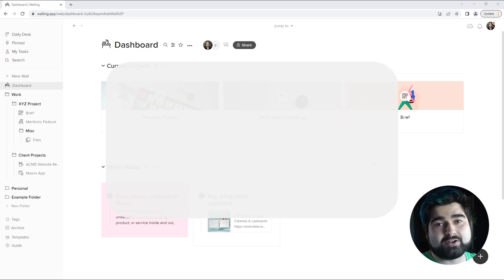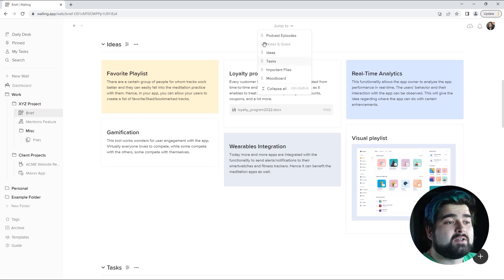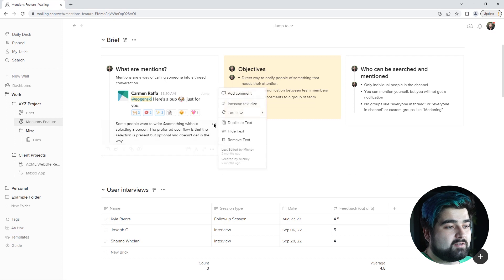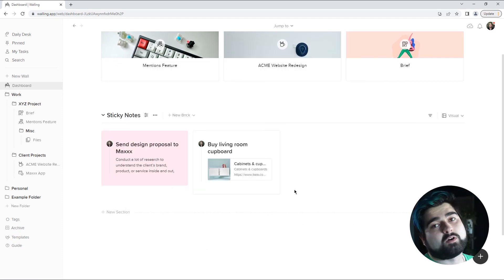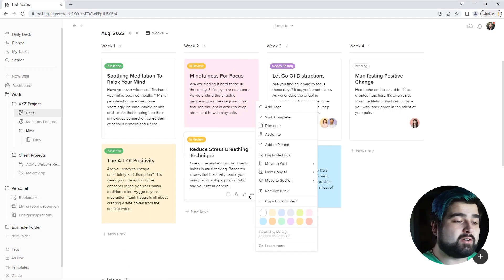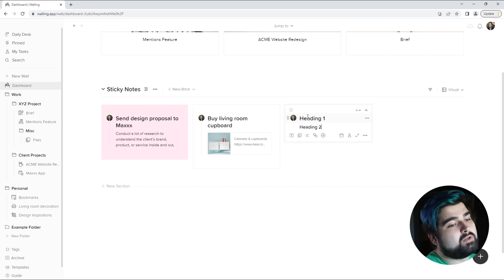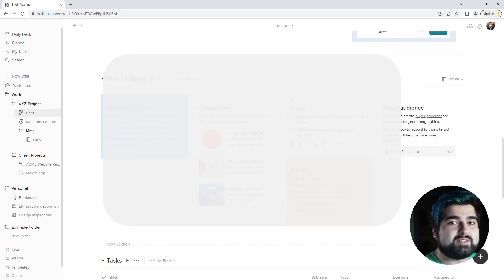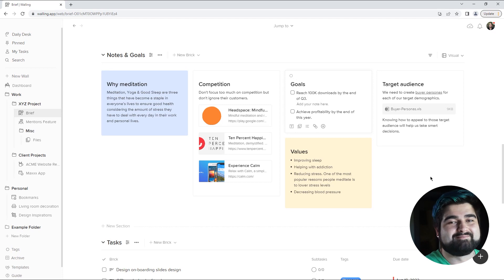6 Hidden Features To Increase Your Productivity Within Walling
Walling is packed with many powerful and useful features. In this video Mickey shares with you 6 features that can increase your productivity within Walling.